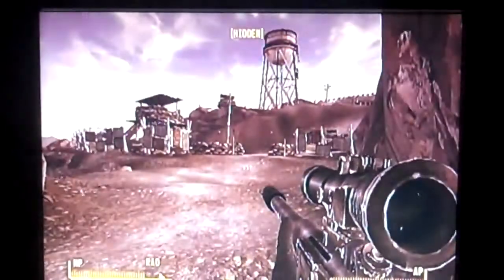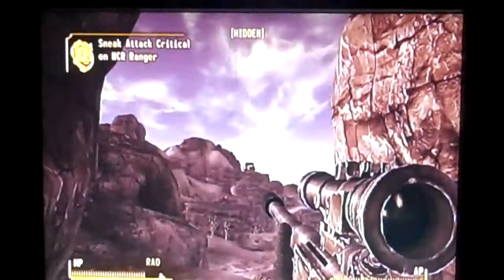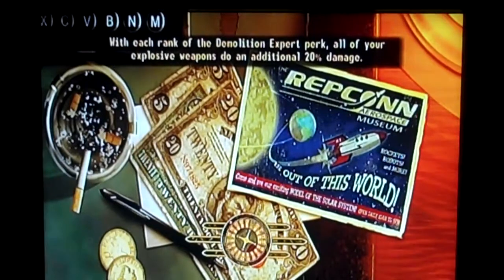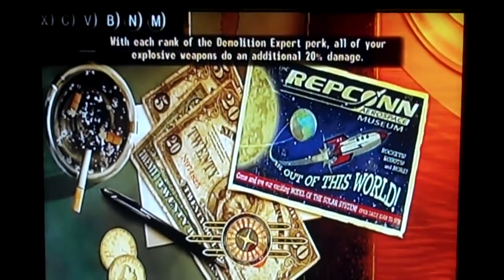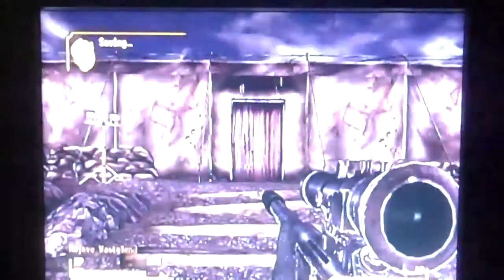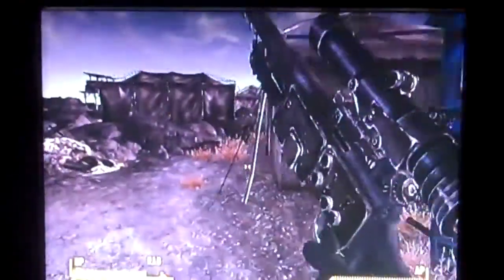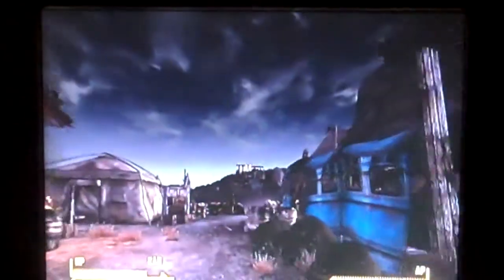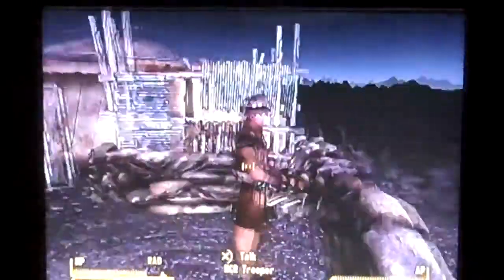Fallout: New Vegas - NCR Ranger Combat Armor with no NCR infamy or Karma loss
This, in my opinion, is the easily way to get the NCR Ranger Combat Armor without the NCR getting pissed at you...